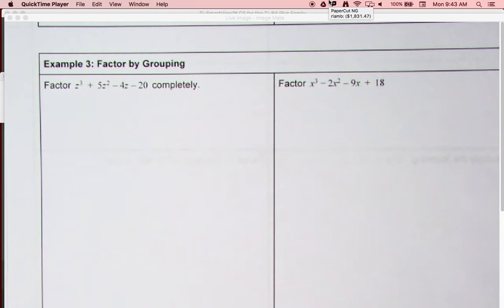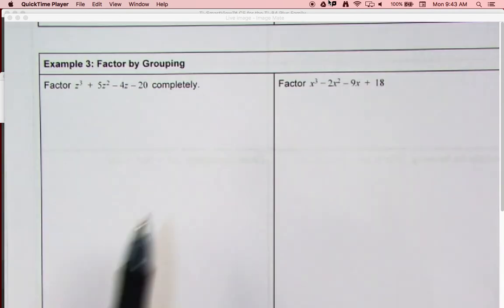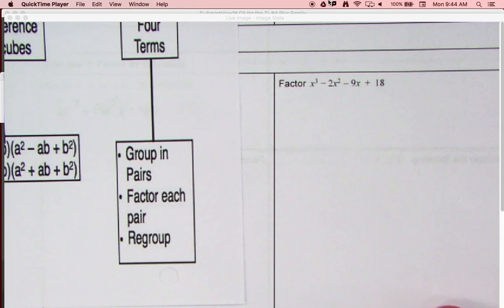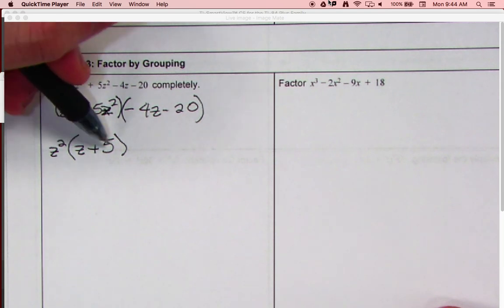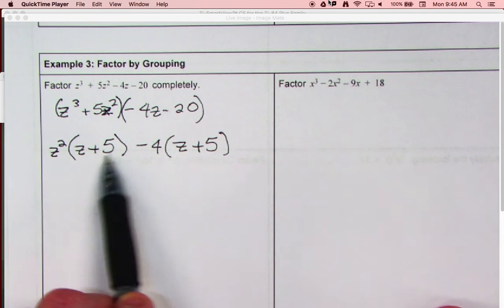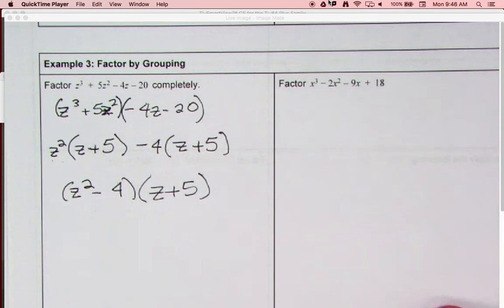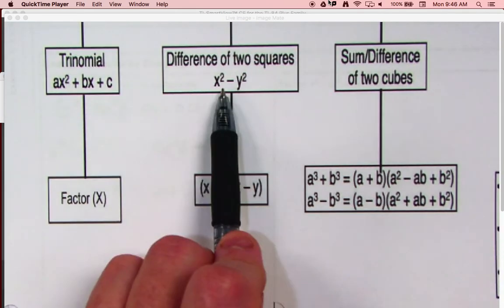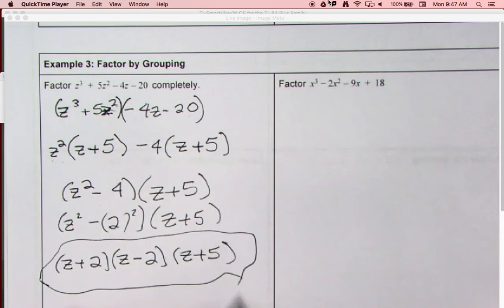Factoring by Grouping